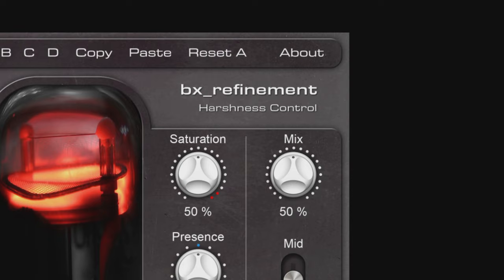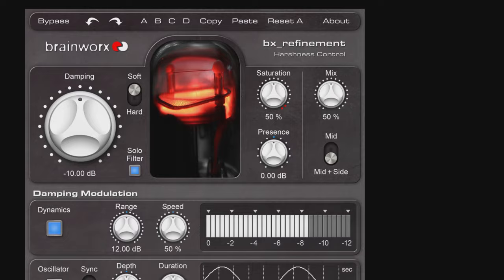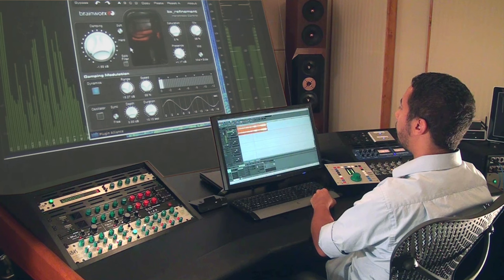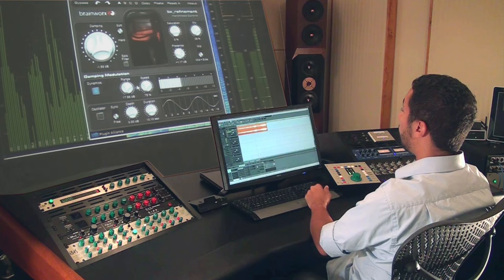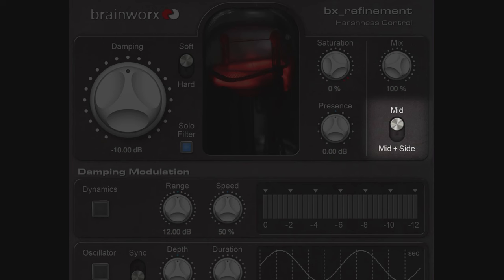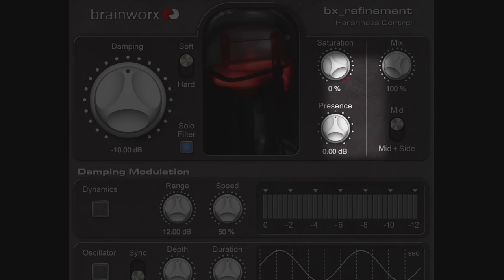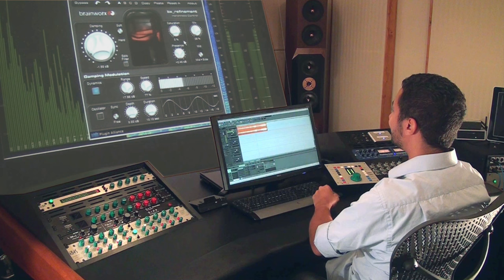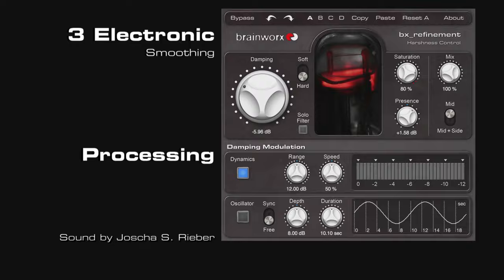UAD bx_refinement Plug-In Trailer by Brainworx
The Brainworx bx_refinement plug-in for UAD-2 and Apollo tastefully removes the harsh, hard edges of your tracks without dramatically altering the character and tone of your source material. An exceptional mastering tool that also features M/S (Mid/Side) processing, the Brainworx bx_refinement imparts a tube-like analog smoothness and is a boon for mix engineers looking to tame unpleasant digital hardness on individual tracks.